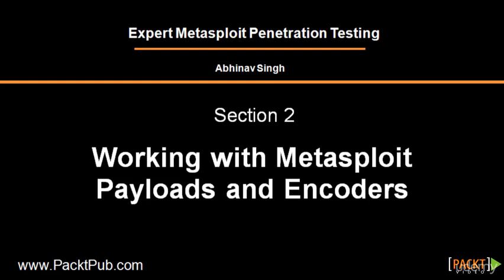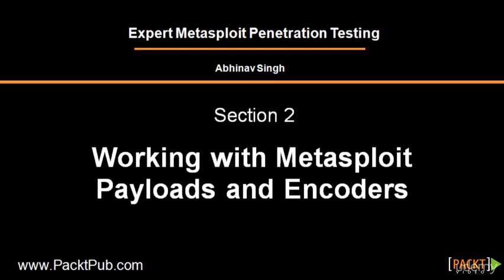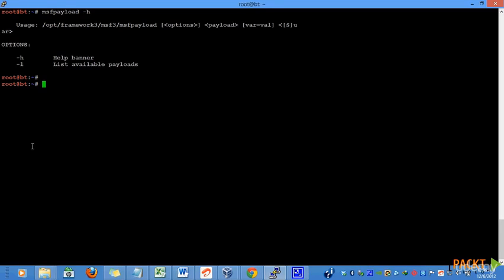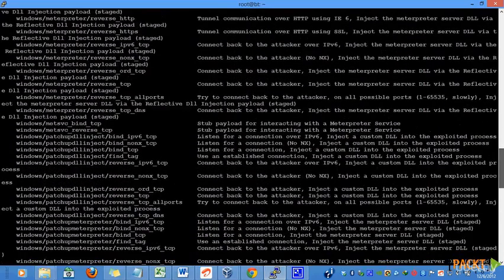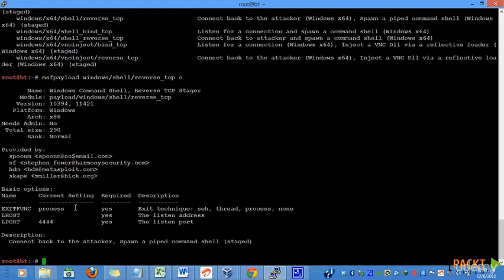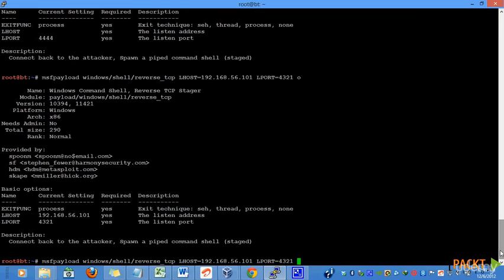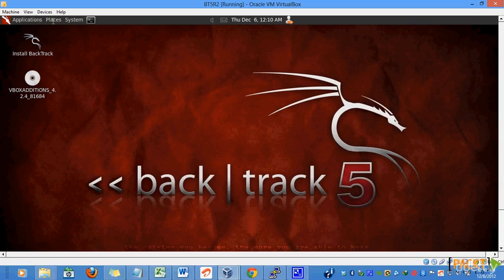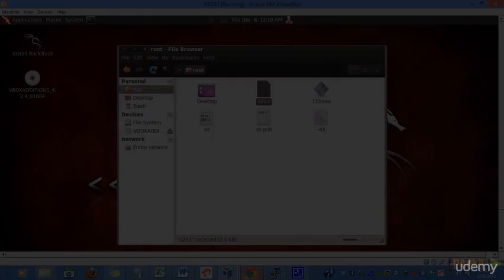working with msfpayload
expert metasploit penetration testing course section 6